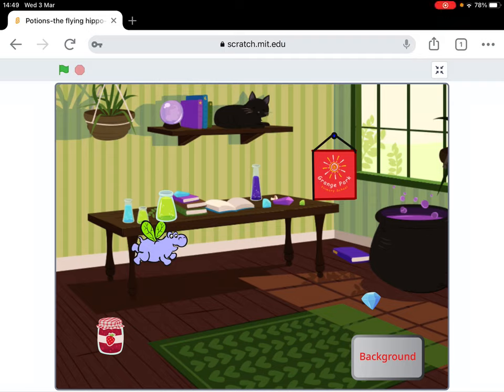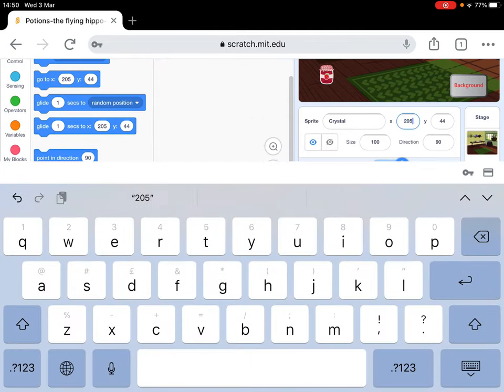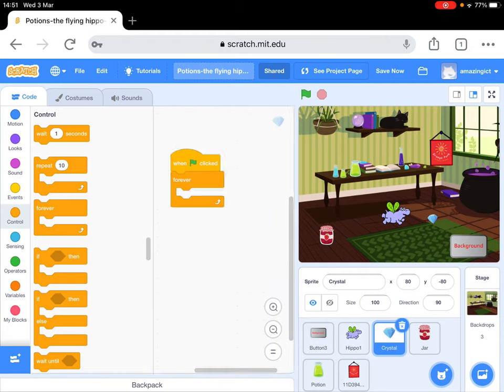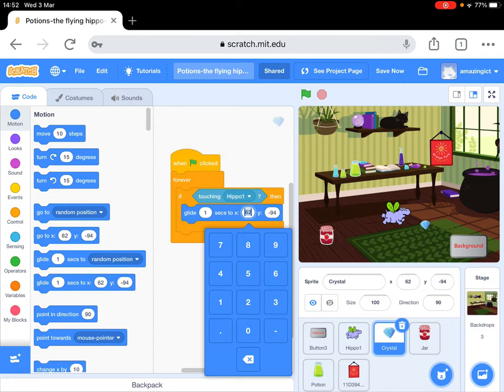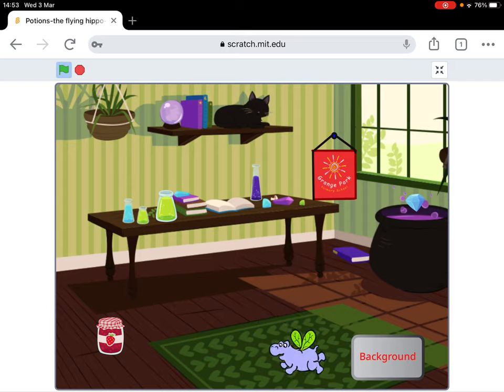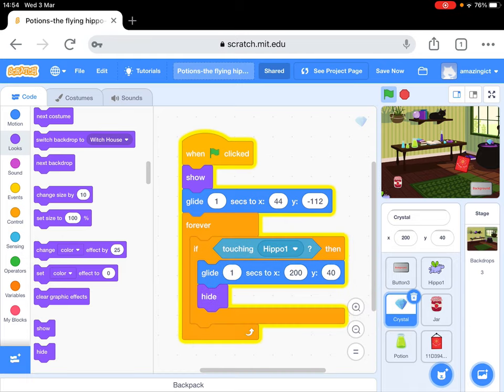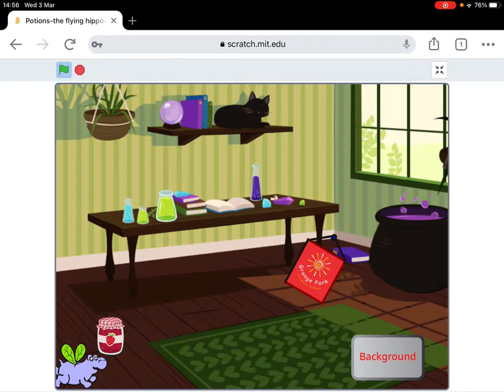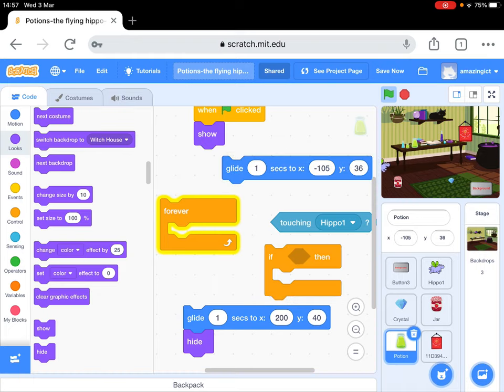The flying hippo and the potion pot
Watch this video to see how you can animate your own story using the FREE programming language Scratch.